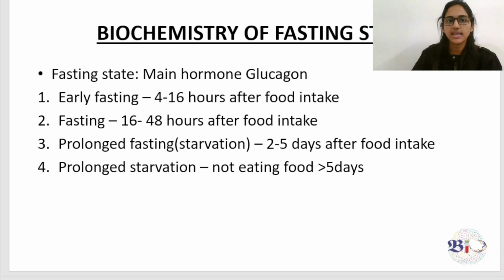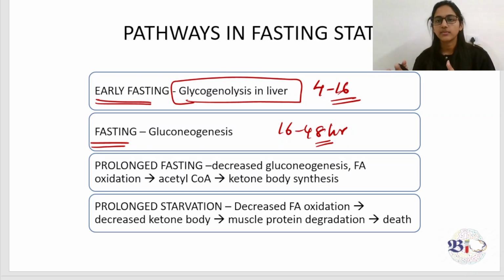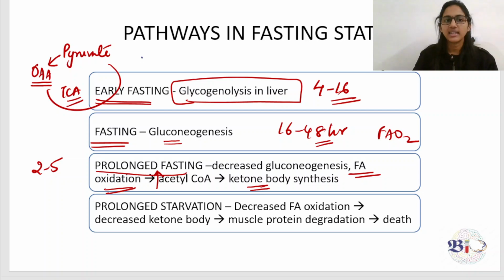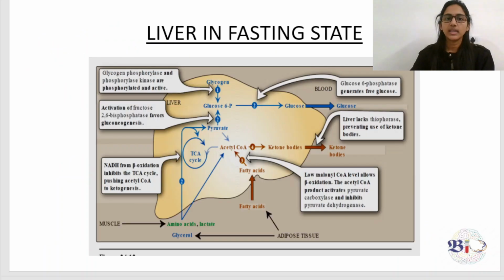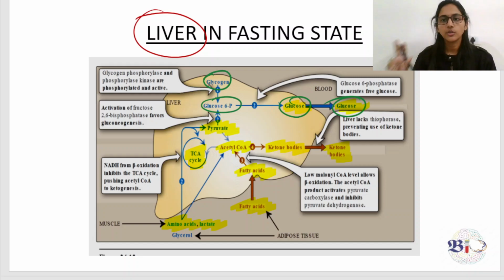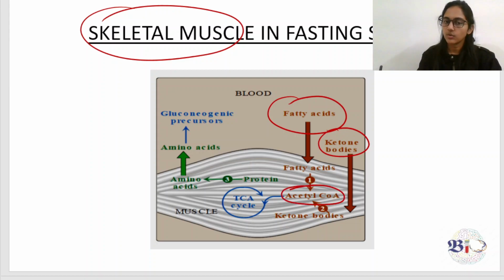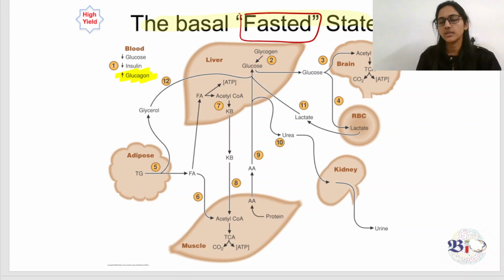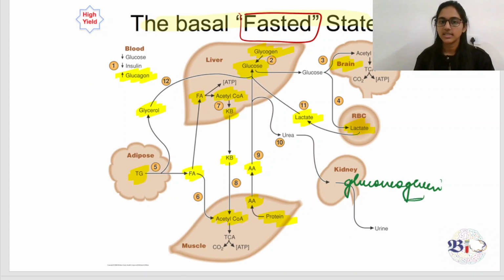Understand the biochemistry of fasting state!!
Hi students, understand the biochemistry of fasting state in liver, adipose tissue, skeletal muscle and brain with respect to carbohydrate metabolism, lipid metabolism and protein metabolism.